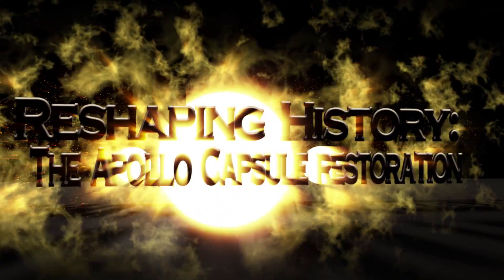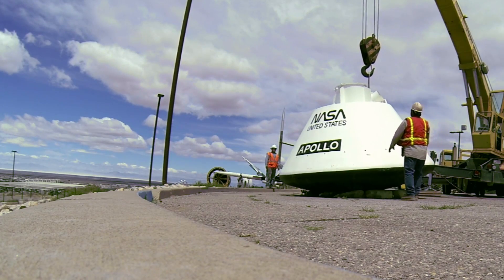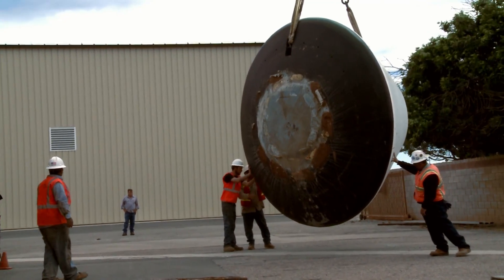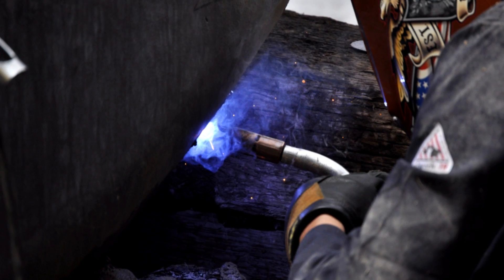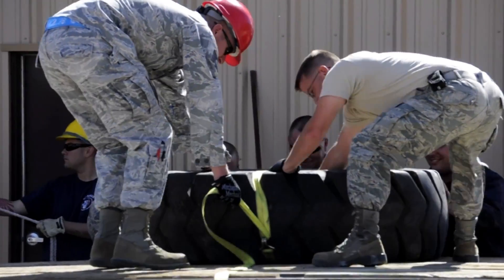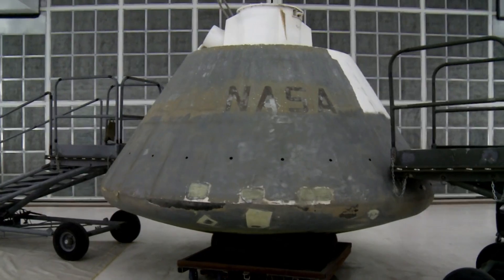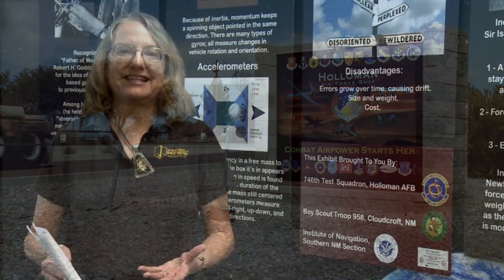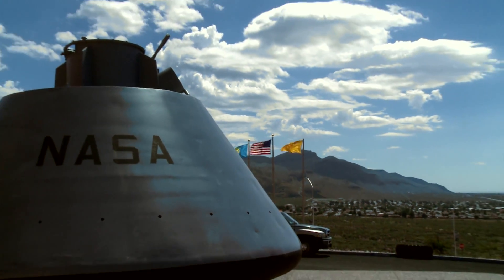RESHAPING HISTORY: The Apollo Capsule Restoration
Follow a piece of history as it travels to Holloman Air Force Base where Airmen volunteer their services to restore the object for the New Mexico Museum of Space History.